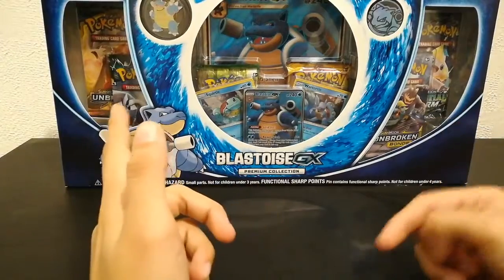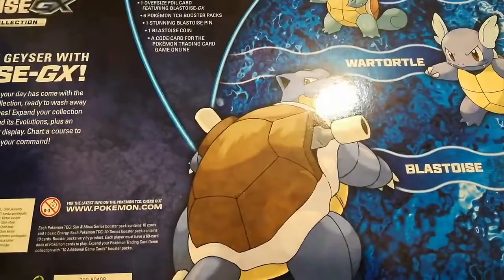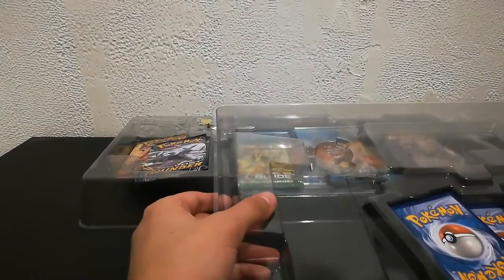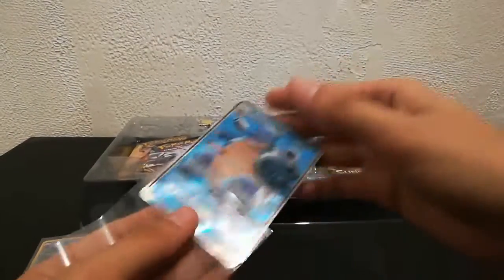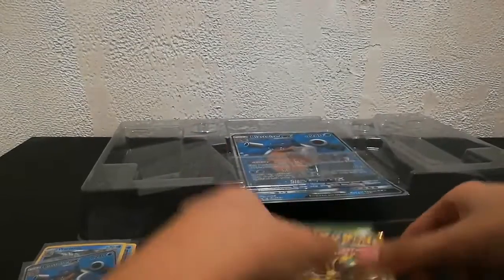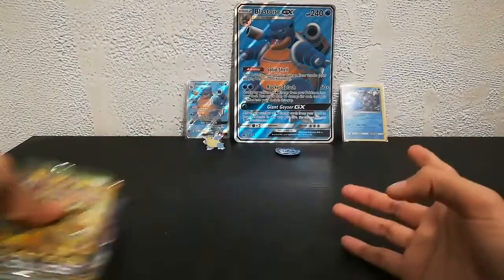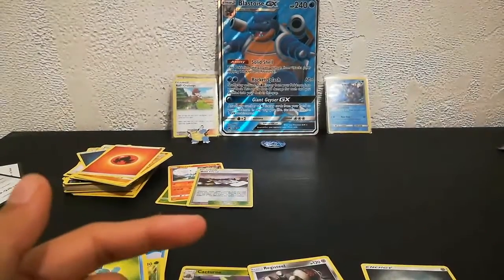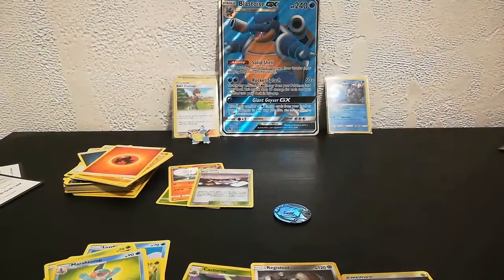Blastoise GX Blister Box Opening - PokeOpening #59